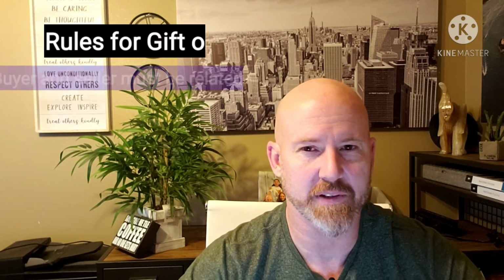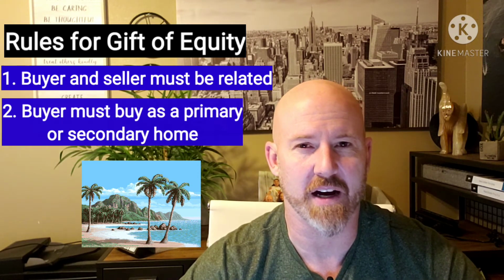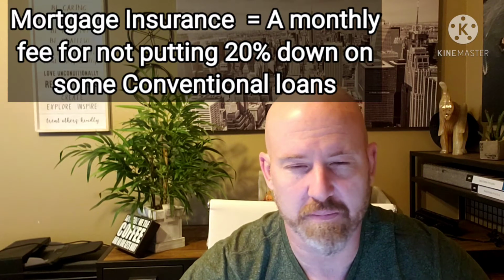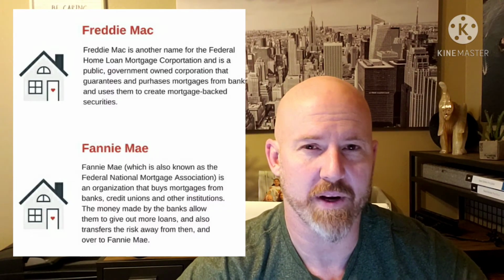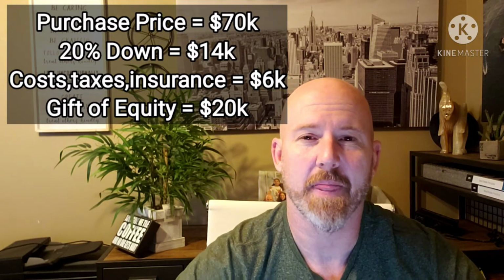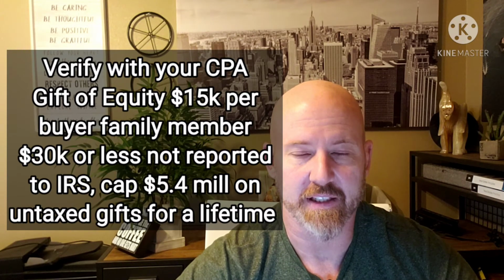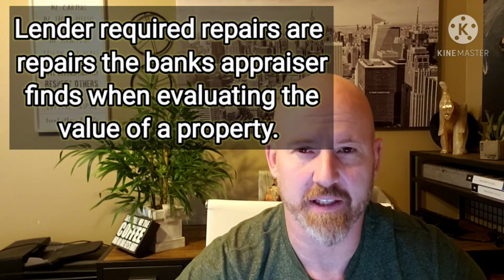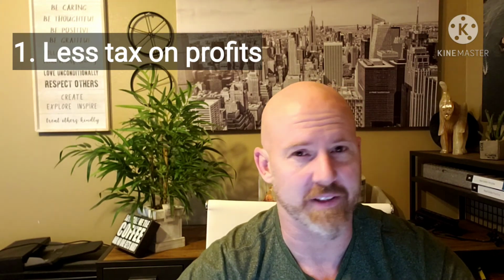Dante's Pro Tips: The Gift of Equity + Bonus Flip Trick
This video will help you understand and use a little know trick in real estate. The Gift if Equity plan allows for sale of home to a family member to avoid things like taxes, down payment and mortgage insurance.

Plus we cover a bonus tip on flipping to family.